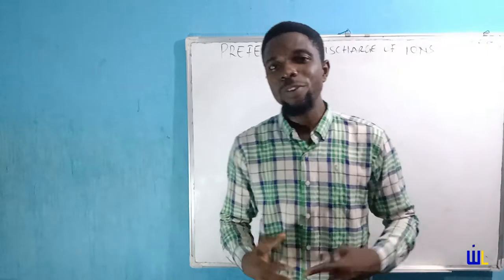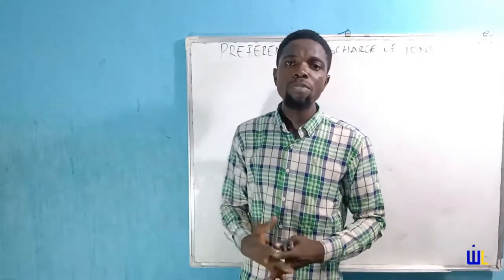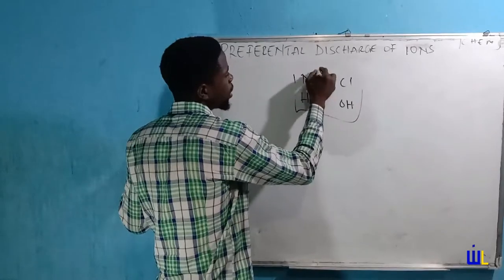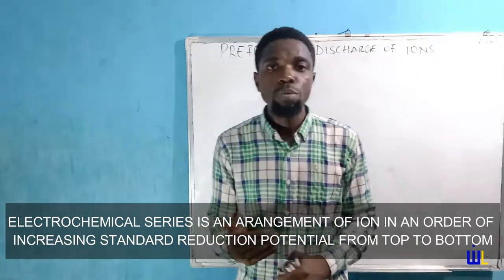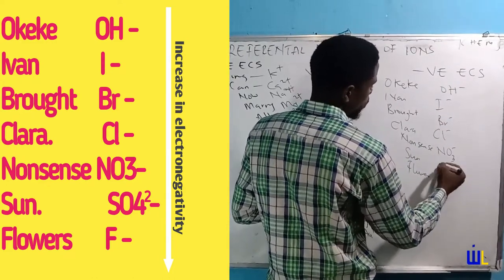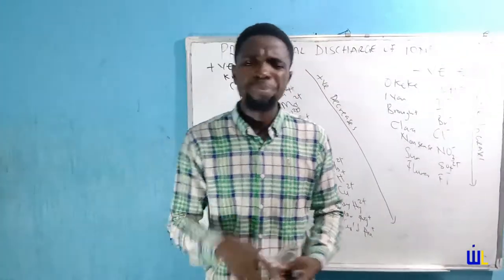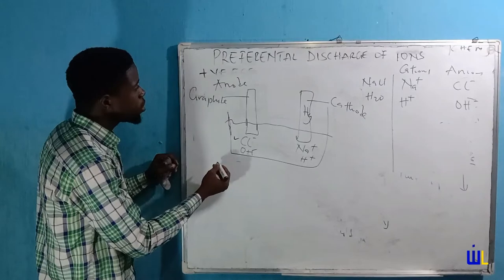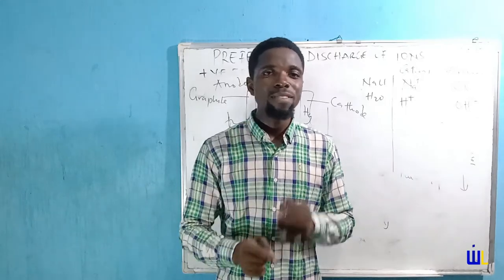PREFERENTIAL DISCHARGE OF IONS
THIS VIDEO WILL HELP YOU UNDERSTAND THE FACTORS THAT AFFECT PREFERENTIAL DISCHARGE OF IONS DURING ELECTROLYSIS.